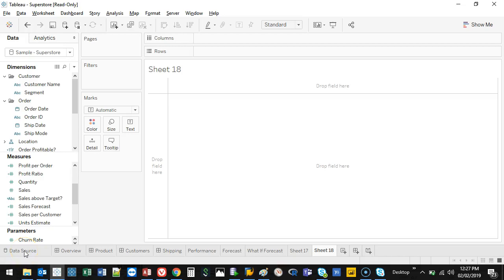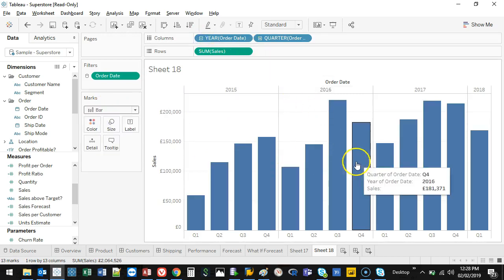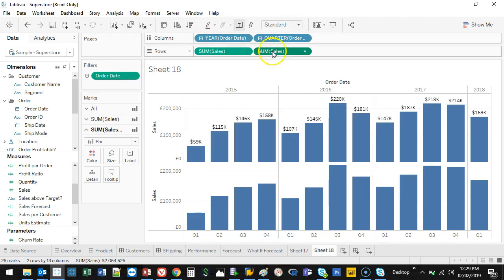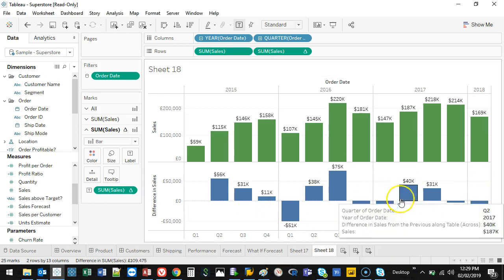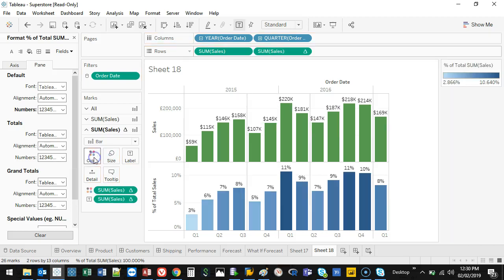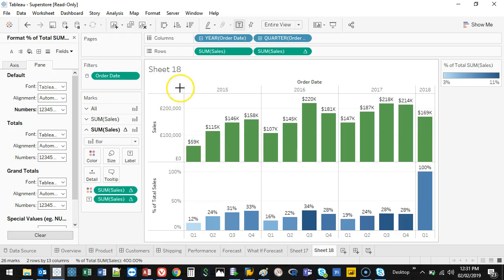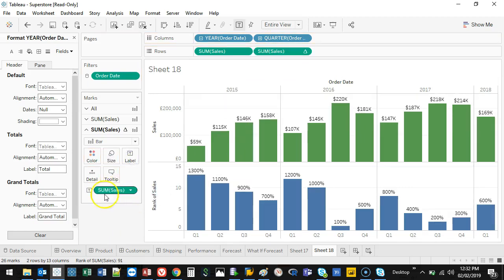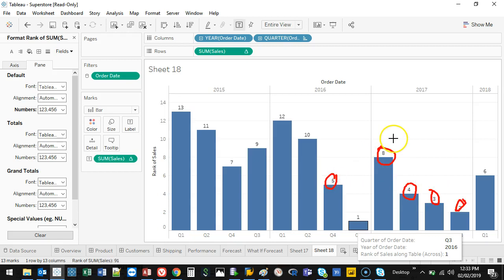Tableau - Quick Table Calculations Difference, Percent of Total and Rank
VIDEO DESCRIPTION:
Quick Table Calculations are great for getting more insight into your data. Tableau is built-in with plenty of them. In this video, I'll show you the Difference, Percent of Total and Rank functions. Difference looks at how values change from one discrete point to the next. Great for looking at the rate of change over time. Percent of Total does exactly what its called. It looks at how much a point or value contributes to the whole. The great part is you can control which whole it refers to.